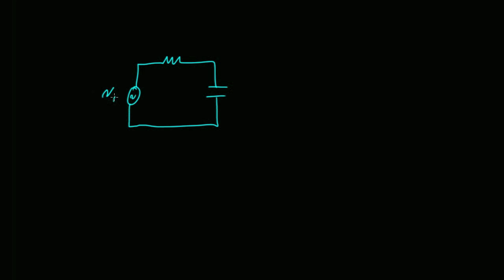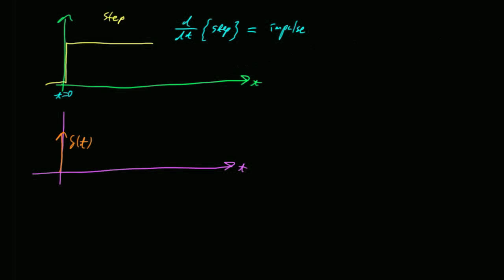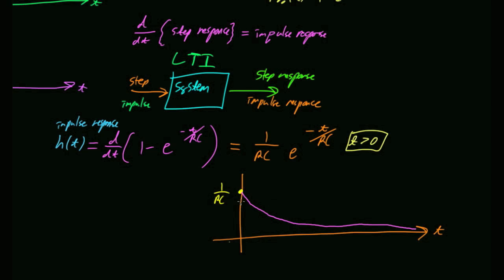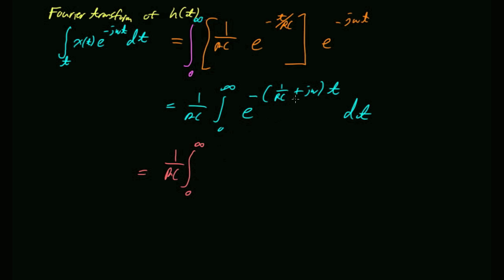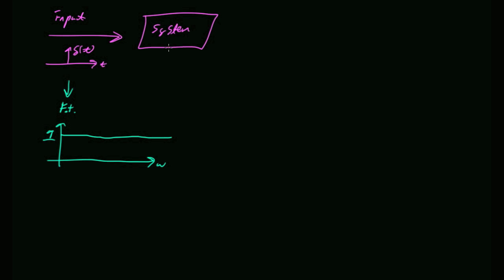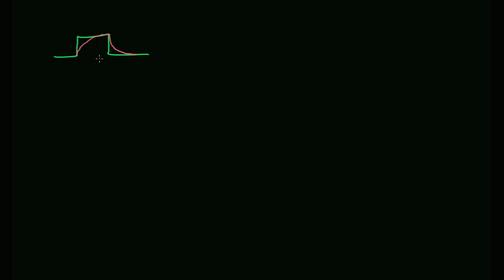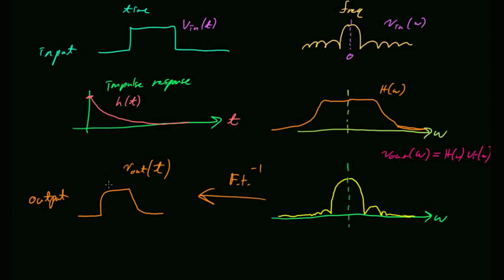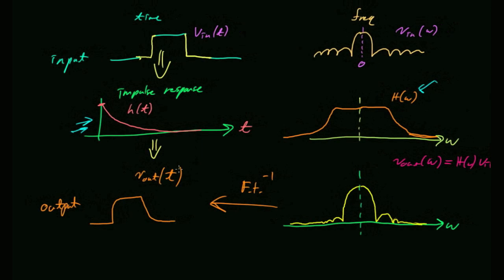Signals Lecture 22 iPhone Audio Oct 22